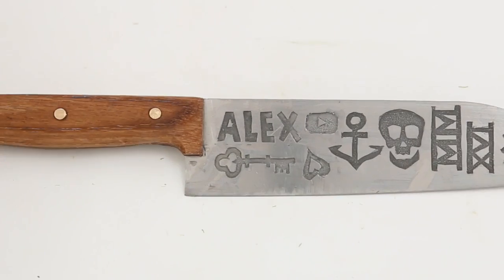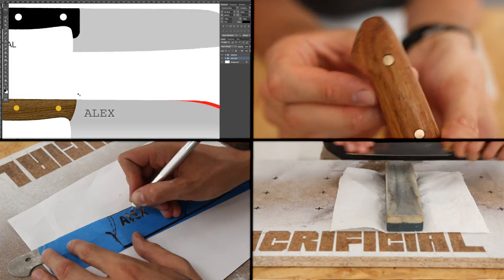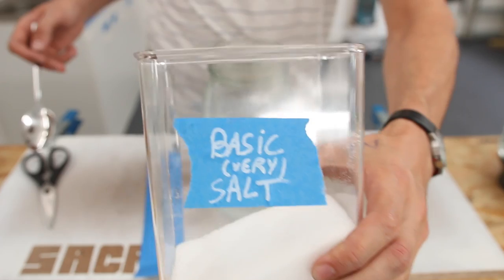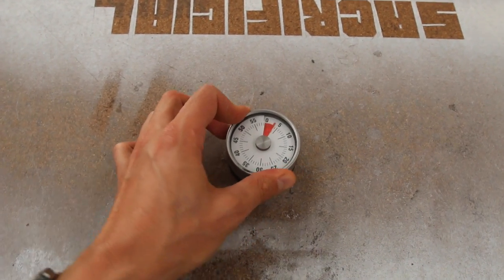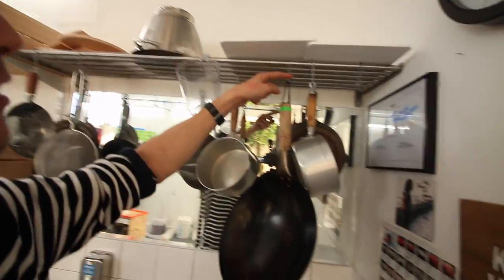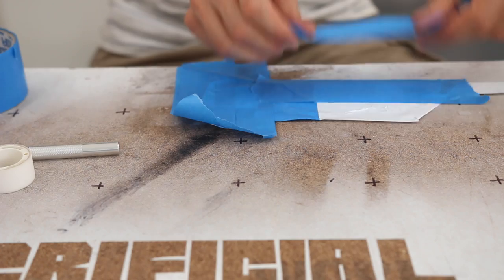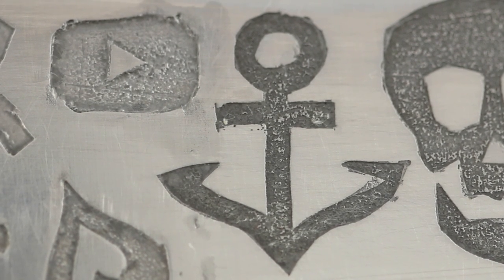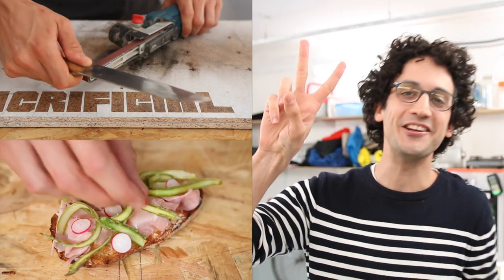How to Tattoo a Chef Knife Blade with Metal Etching ! Chef Knife Makeover 3/4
Easy Electro Etching using only 9v battery and 2 tablespoons of salt, makes for OUTSTANDING Tattoos on your Chef Knife Blade. Now it’s your turn to customize your own chef blade.

I’ve seen it done wrong so many times online using cotton bud ! That’s not the way to perform a proper metal electro etching action. I effortlessly engraved a rock hard stainless steel chef knife blade, using a jar filled with water, 2 tbsp of salt and a 9v battery.

Using waterproof tape ensures your blade will only be tattooed where it should be tattooed.

This is the Series : "Chef knife Makeover" aka How to customize your chef knife and finally make it yours !!! no stones were left unturned : New design, new shape, new handle, new edge and of course new style. To catch a specific episode

Did you noticed ? I am wearing my own CLOTHING BRAND ! Pizza Shirt and Power-drill guns in the kitchen :) Buy them and support the French Guy's adventures

OR I might be wearing my favorite French clothes from Saint-James. Check them out on Saint-James.fr ! Cock-a-doodle-doo ! Cocorico !!

Alex